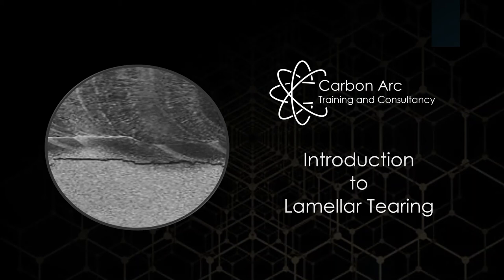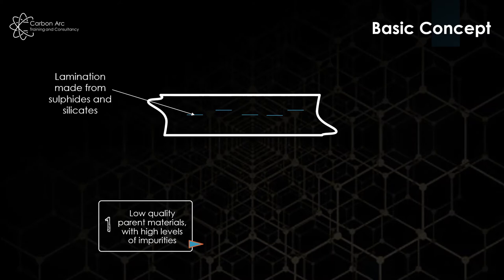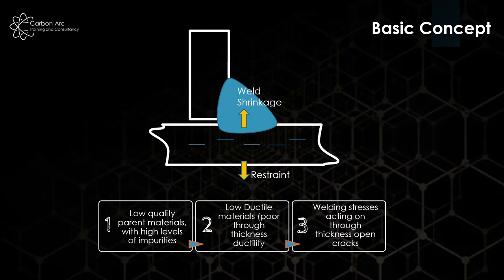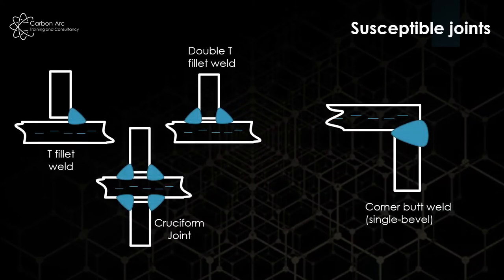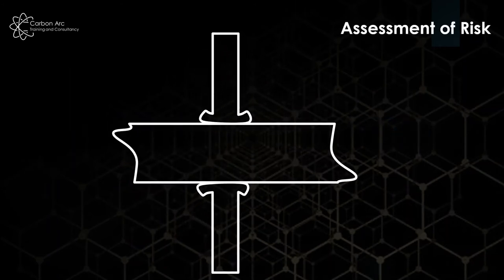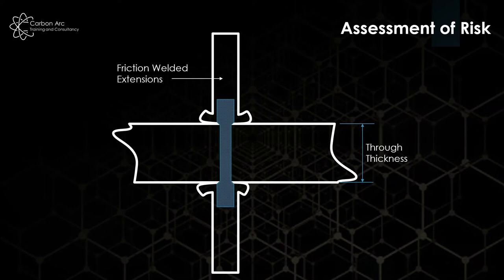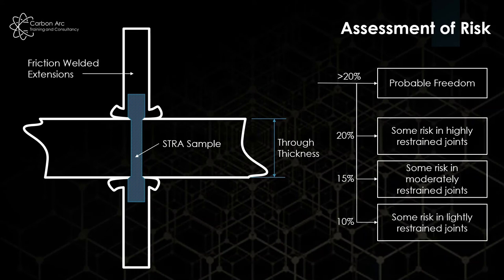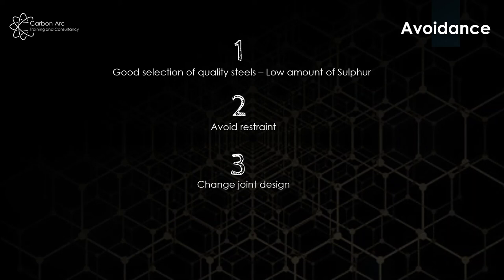Lamellar Tearing - What you need to know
Overview of the lamellar tearing failure mode, this is subject is a favorite on many inspection courses.